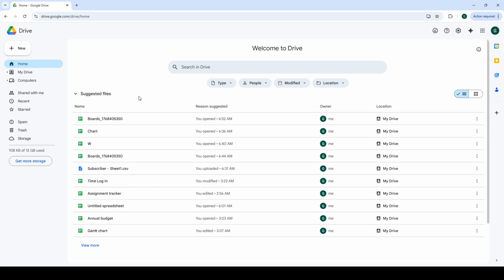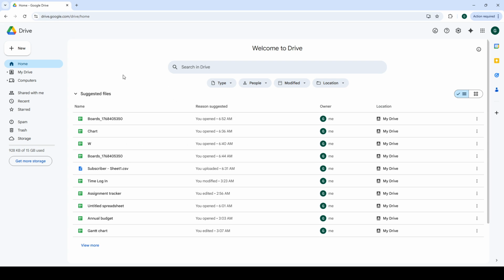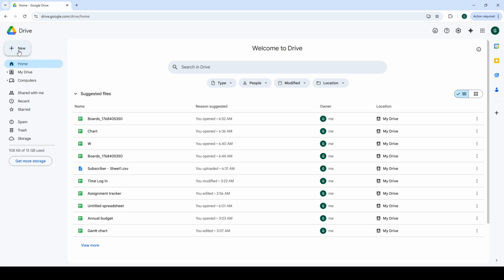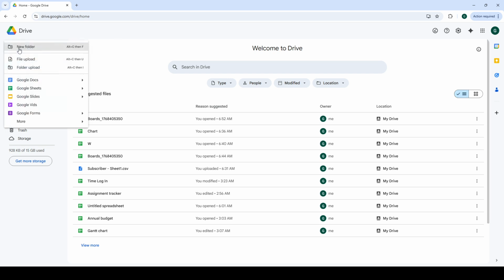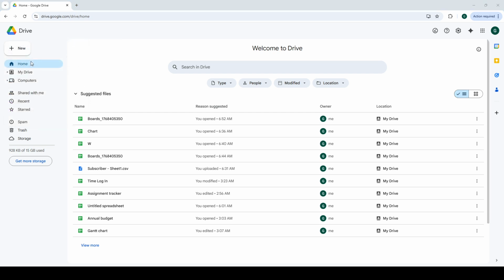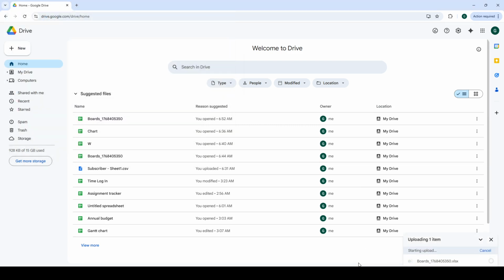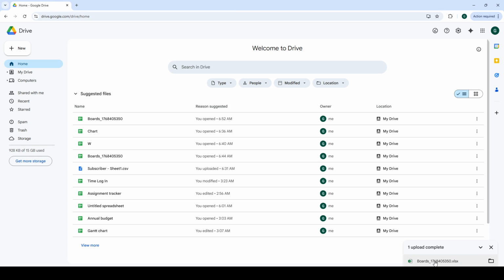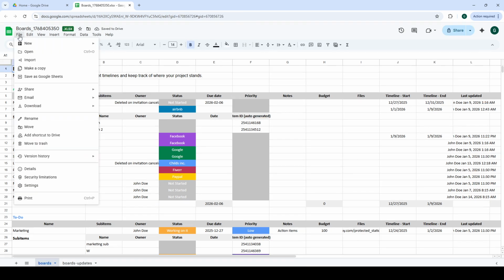How To Create A Real-time Sync Between Excel & Google Sheets Without Excel Add ins [2026 Guide]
In today's video we cover: How To Create A Real-time Sync Between Excel & Google Sheets, Excel to Google Sheets Sync, Real-time Data Sync, Google Sheets ImportData, Excel Web Publishing, Connect Excel to Google Sheets, Sync Excel and Google Sheets Without Add-ins, Automated Data Transfer, Spreadsheet Integration, Microsoft Excel Tutorial, Google Sheets Tutorial, Cloud Data Sync, Office 365 to Google Sheets, Spreadsheet Automation, Live Data Connection

-Google Drive
-Google Meets
-Google Sheets
-Google Chrome
-Google Forms
-Google Gmail